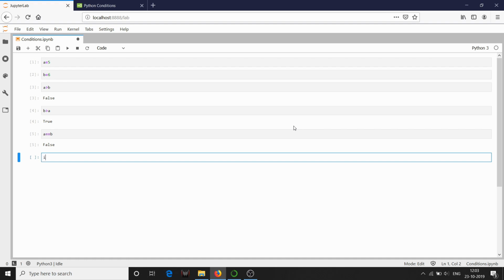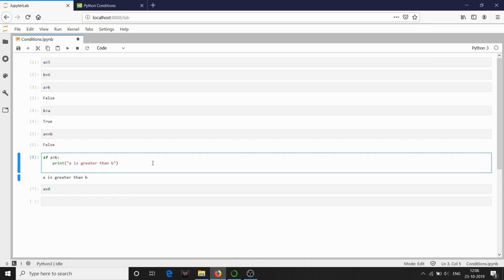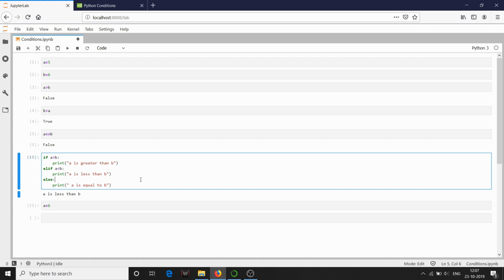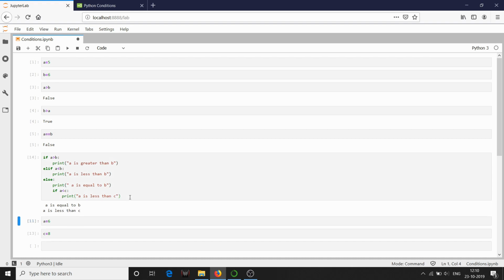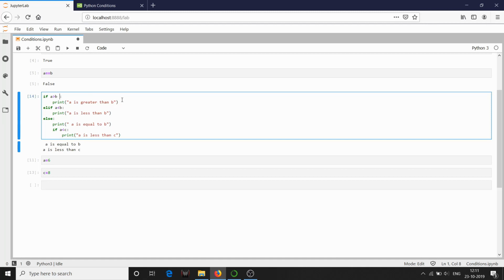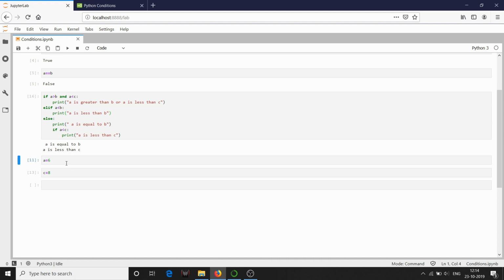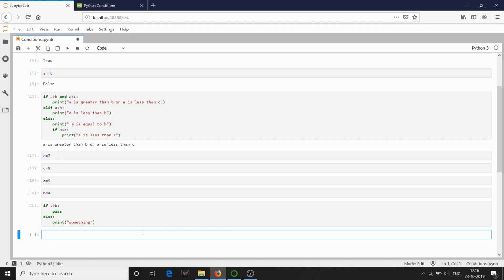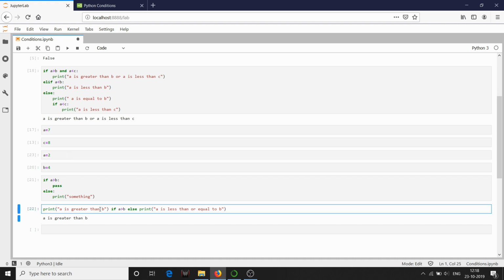Python Programming | 05 | Decision Making | Venky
This video is on Decision making statement - IF and conditions in Python programming.